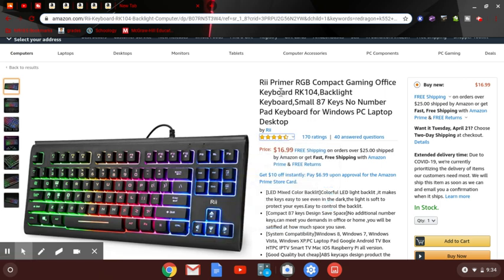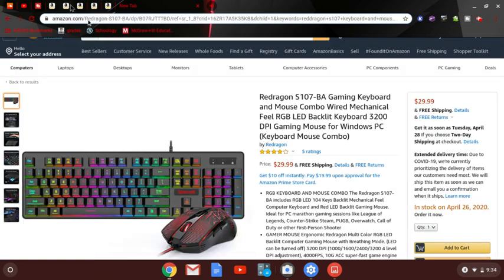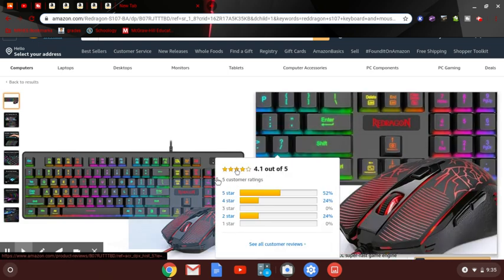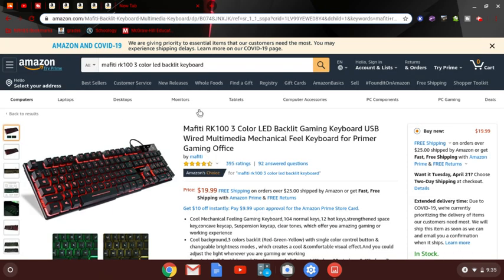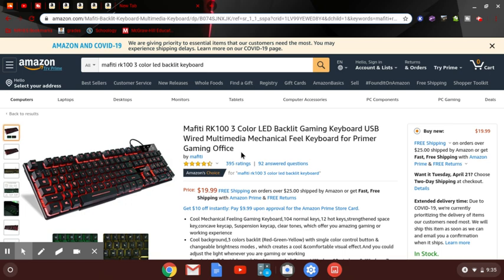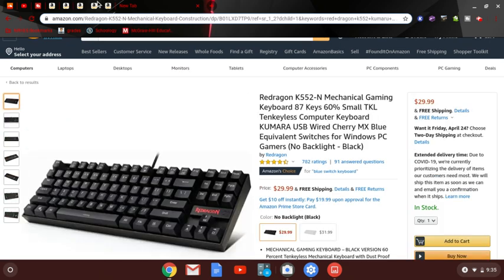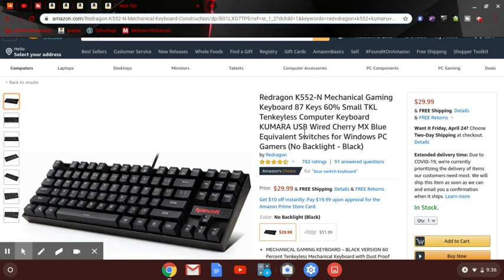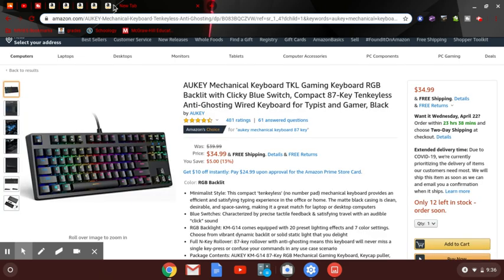top 5 budget keyboards(under 40)! AMAZON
if you like this content plz like and i rly apprecate it